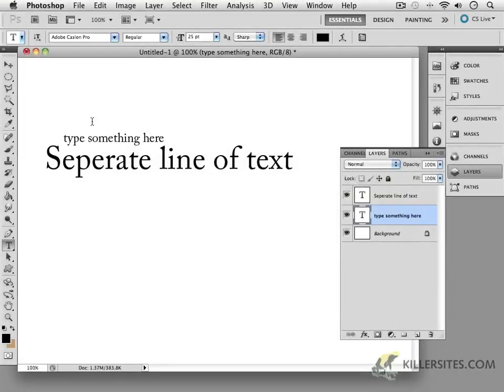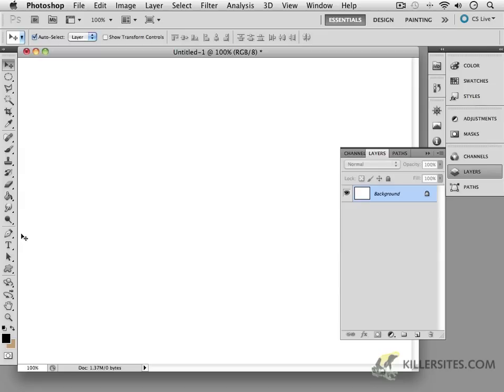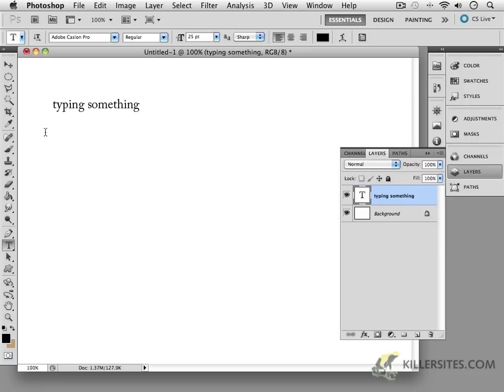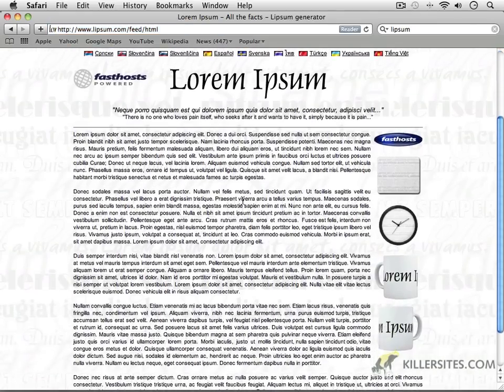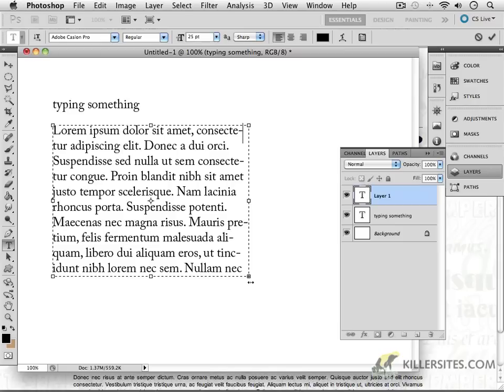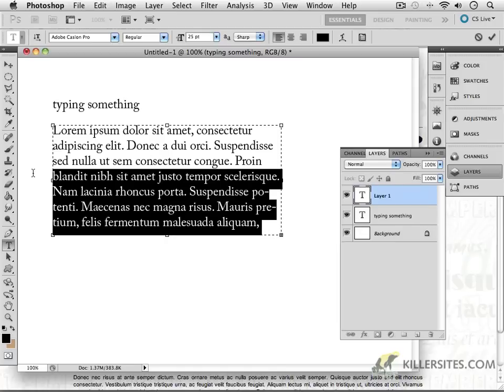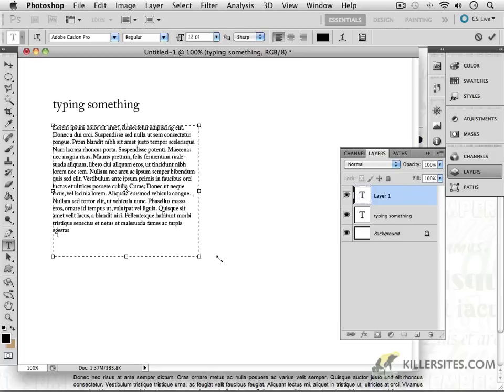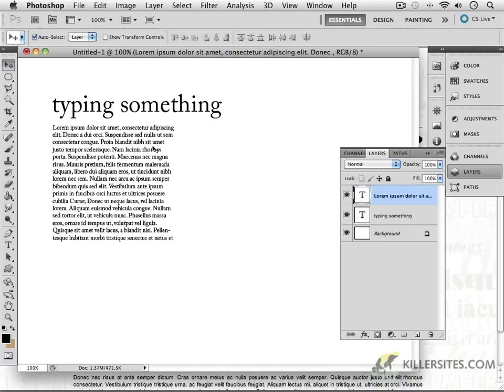Photoshop CS5 - Block Text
In this video tutorial, we continue our look at the type tool with regards to block text. From our Photoshop CS5 Disc 2 course.